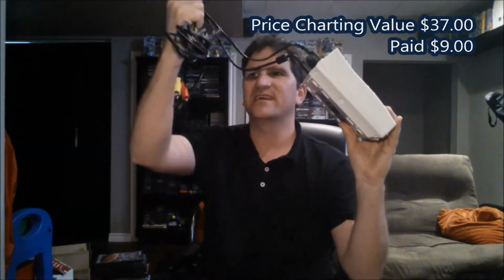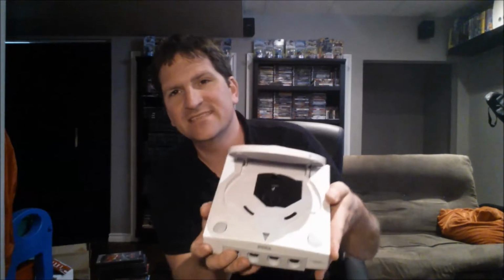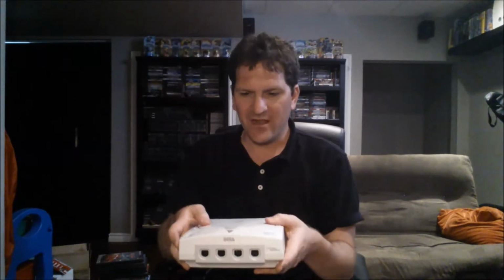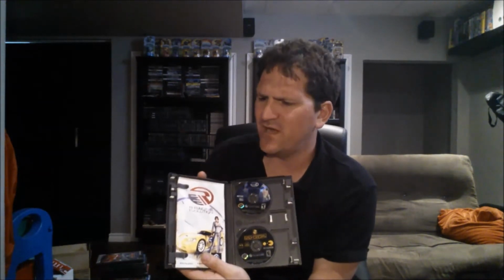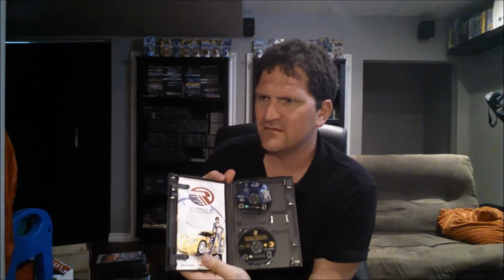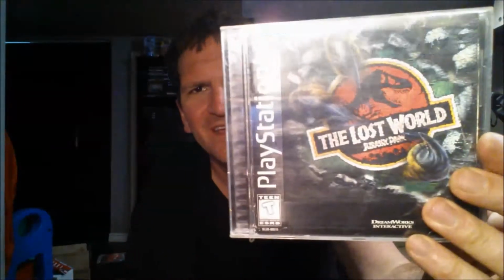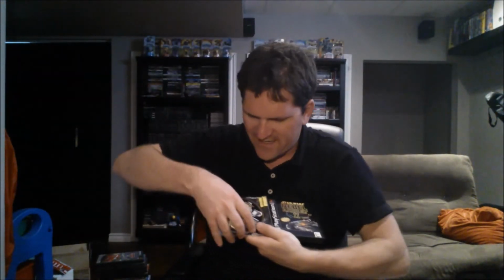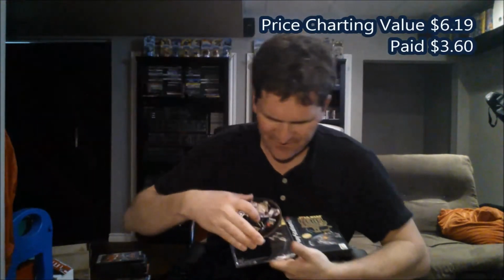Episode 131: Bust a Thrift (Video Game Pickups)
A few Mother's Day finds.  Yes I got permission from my wife.